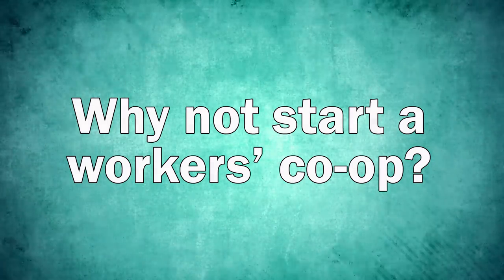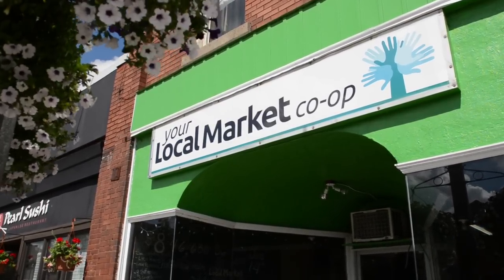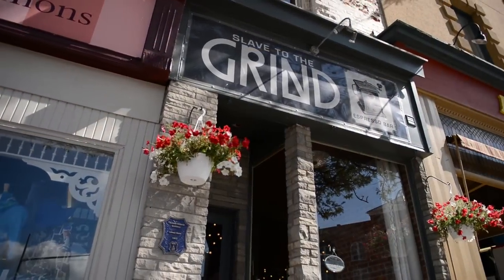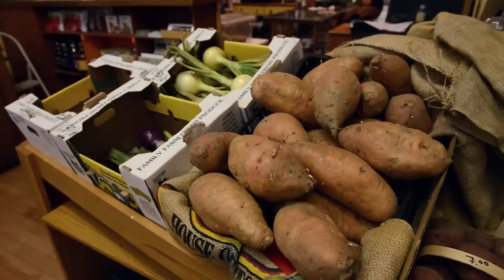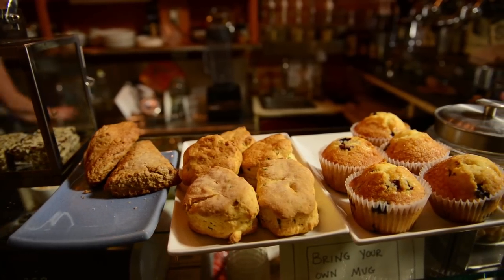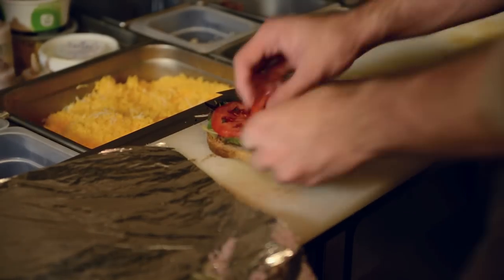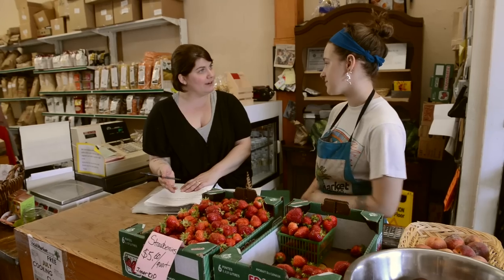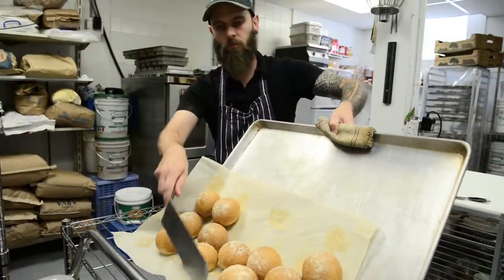What is a Workers' Co-operative?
Find out what a workers' co-operative is from the members of Your Local Market Co-operative Inc. in Stratford, Ontario.

**Please note some info regarding becoming a member-owner at YLMC has changed since this video was produced.

The Members list the 5 steps to start a workers' co-operative, and explain how their co-operative was designed to fill several needs in their community. They discuss the benefits of starting a workers' co-operative and encourage aspiring entrepreneurs to consider a workers' co-operative instead of traditional options such as sole-proprietorship and business partnership.